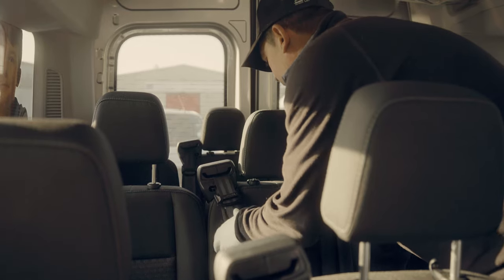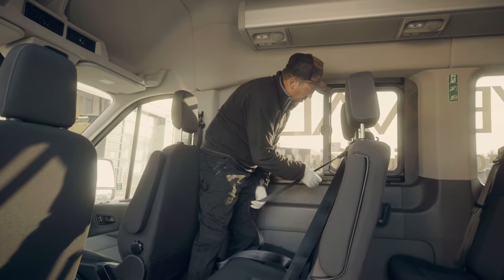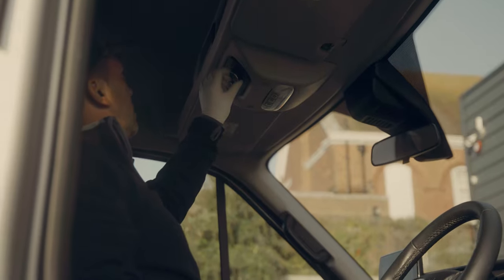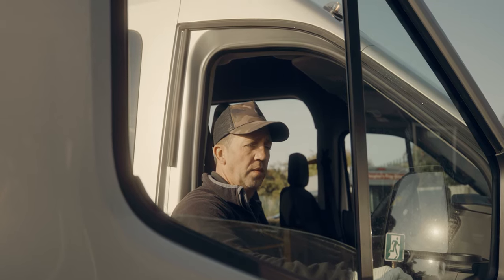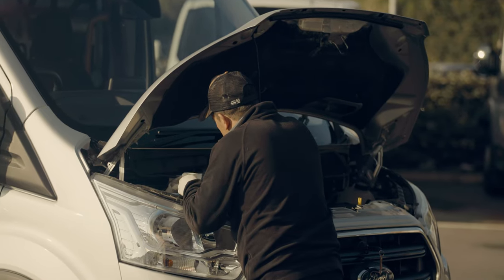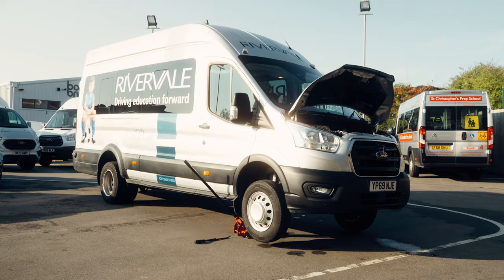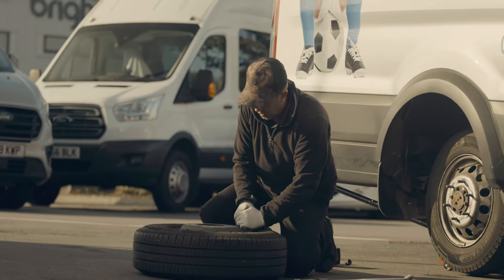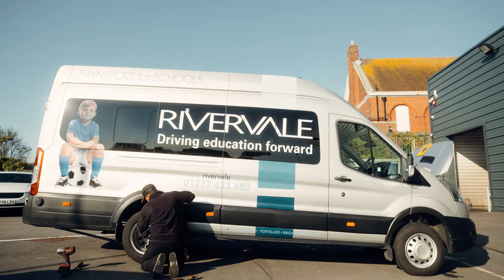Rivervale Minibus Safety Inspection - The Process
Minibus Safety Inspection